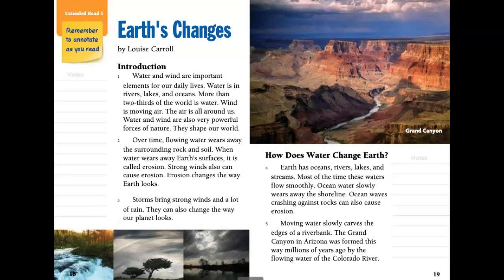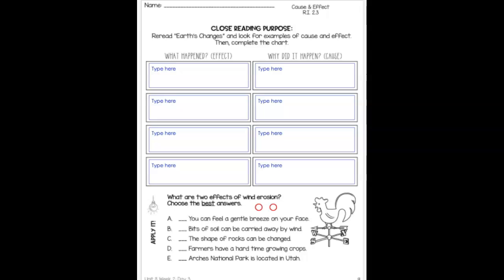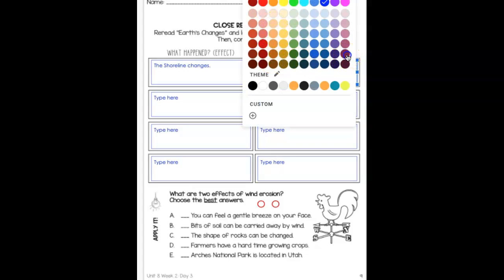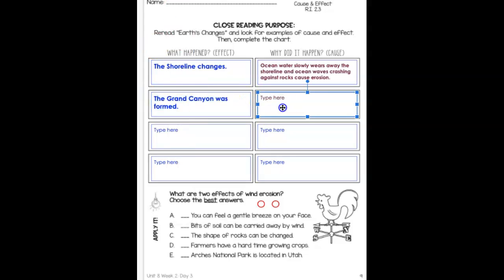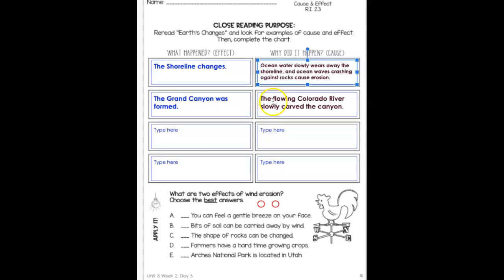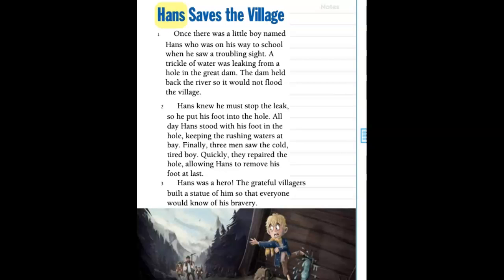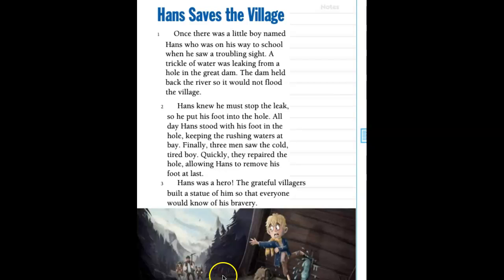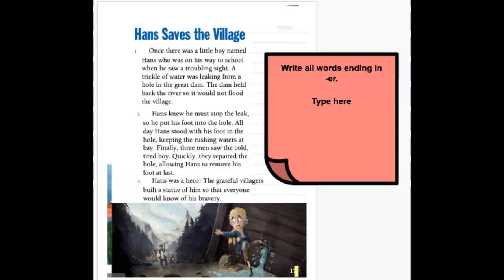UNIT 8 WEEK 2 DAY 3